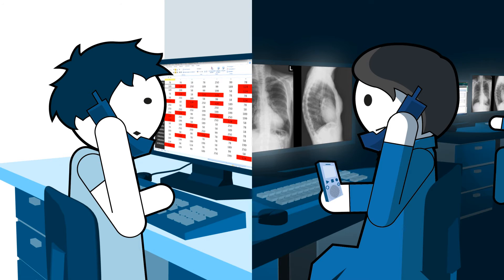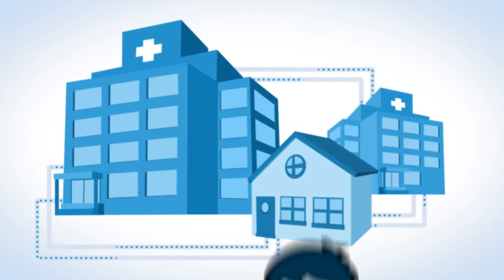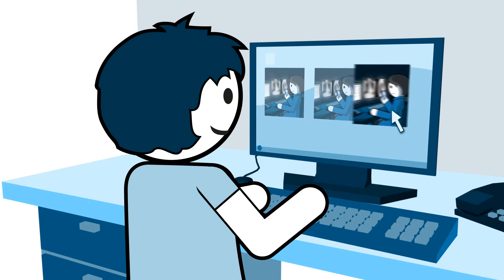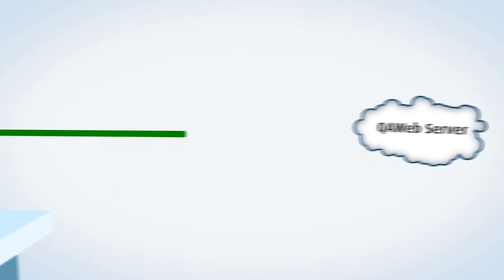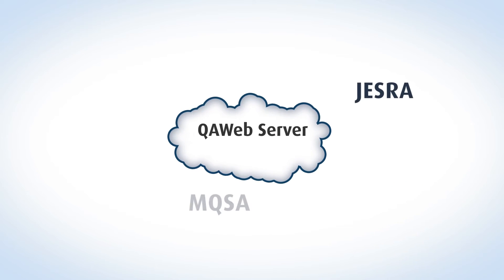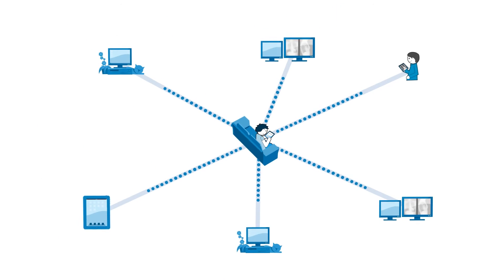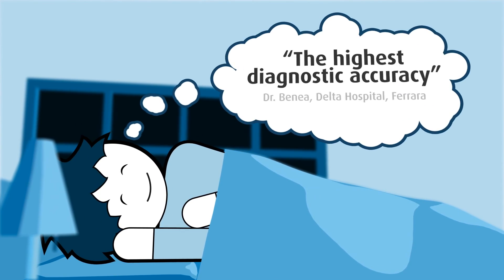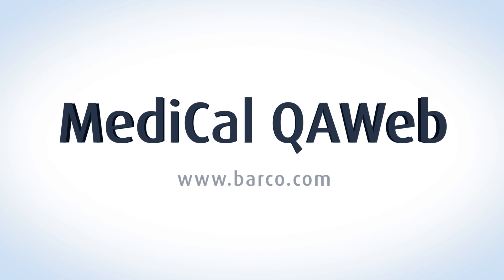Online calibration and Quality Assurance of your PACS display and iPad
- MediCal QAWeb is the only truly web-based software solution for intervention-free calibration and Quality Assurance of your PACS displays -- and mobile tablets!

One URL, many benefits
Installed in thousands of hospitals, MediCal QAWeb has proven to deliver greater operational efficiency and significant cost-savings.
How? Remote installation, automatic compliance checks, auto-healing, and -- most importantly -- one URL to log in, from anywhere!